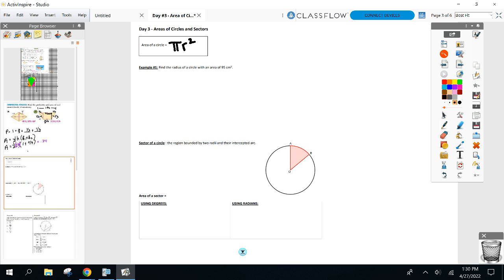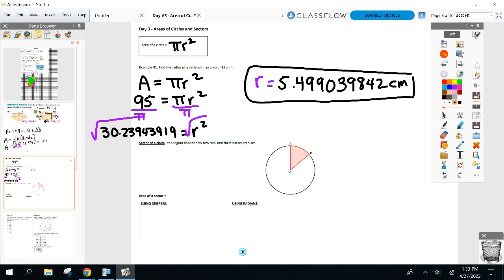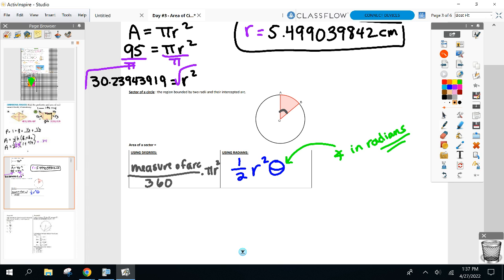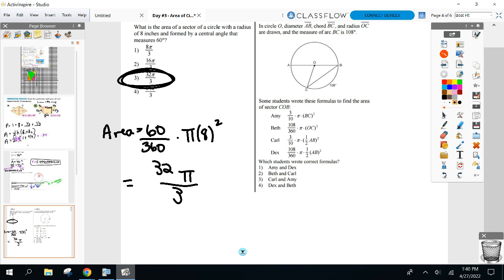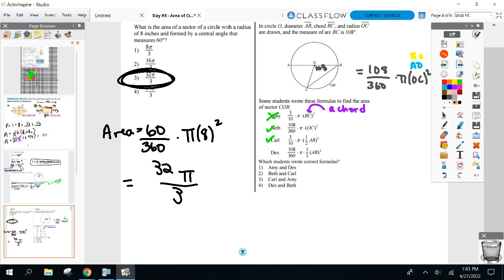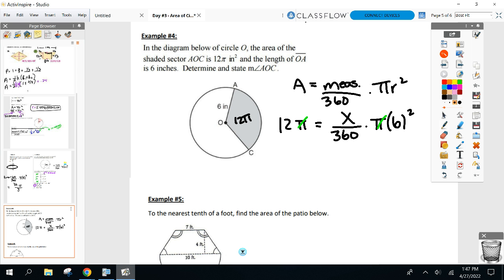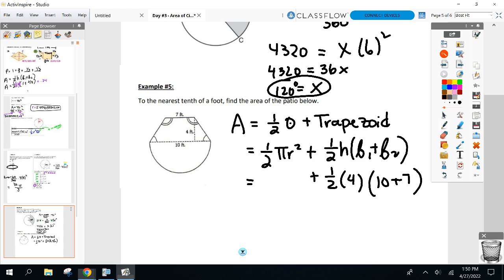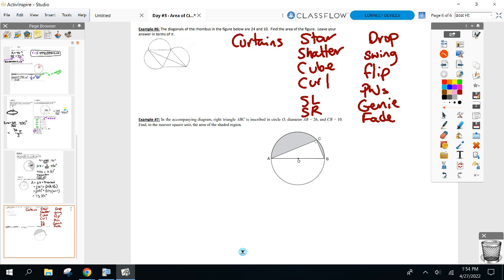Honors Geometry BC April 27th - Unit 11 Day 3 - Areas of Circles & Sectors